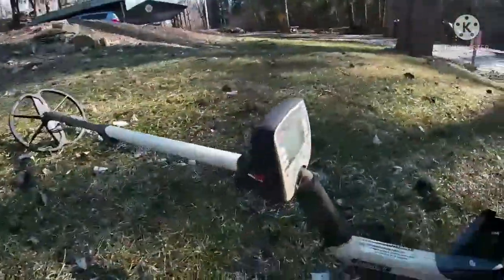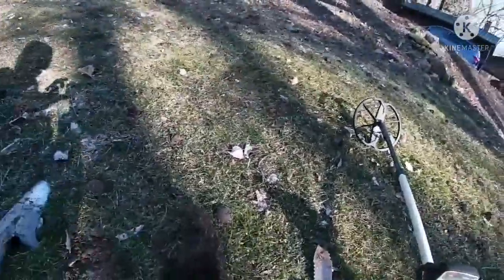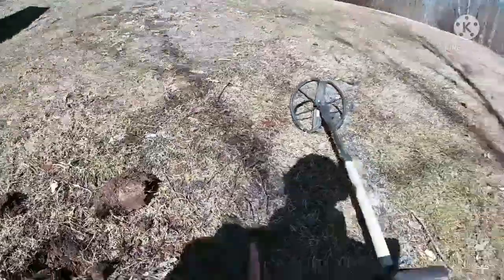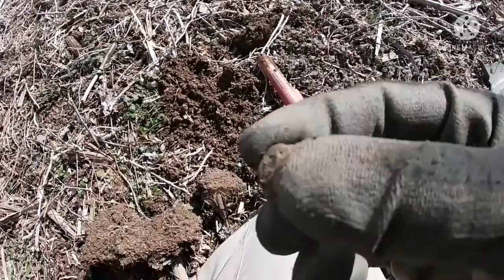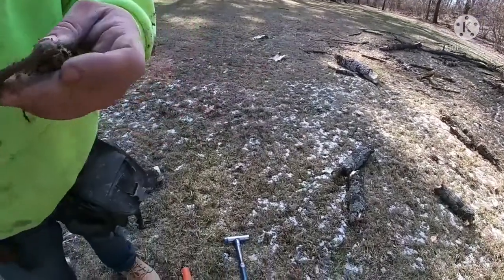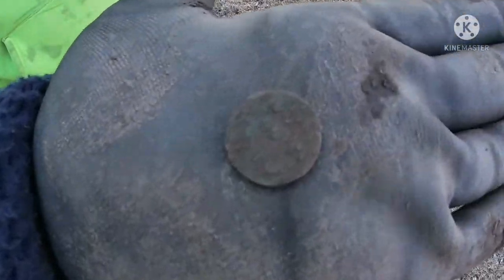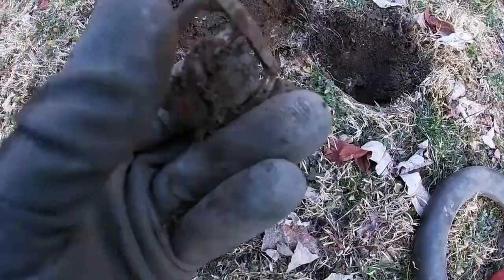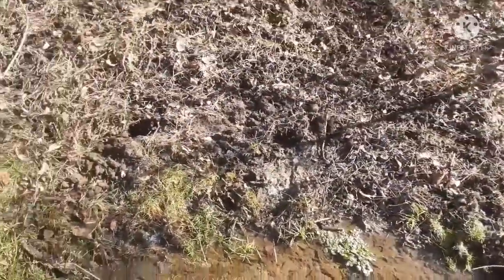Metal Detecting a New Permission, Berks County Metal Detecting